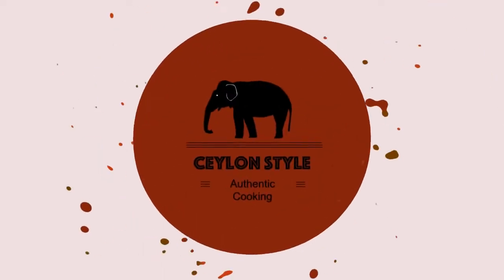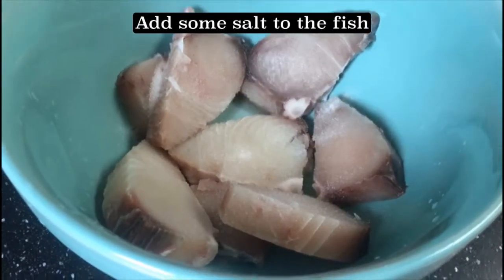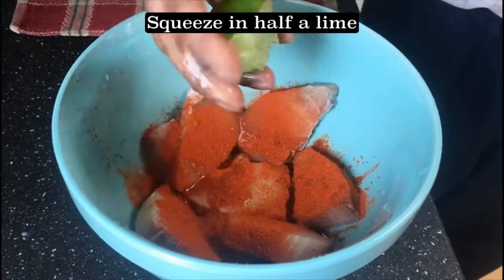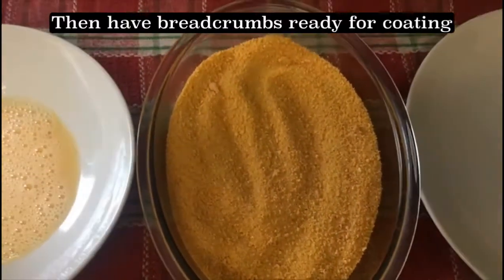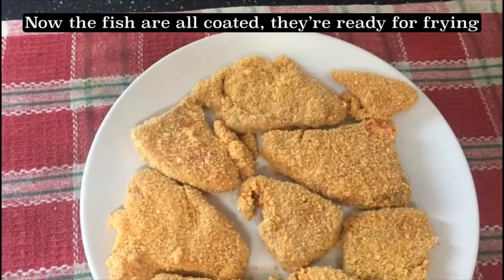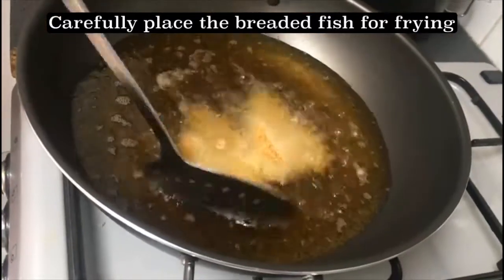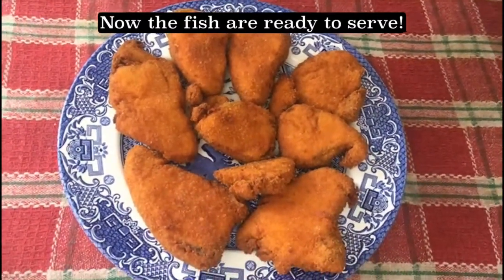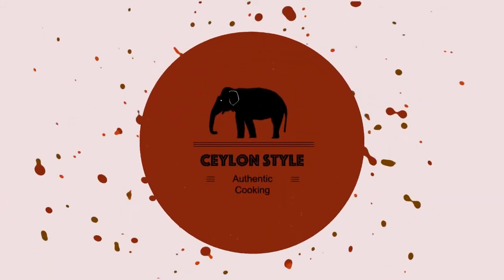Fried Fish Recipe (Eng Subs) - වෙනස් විදියට මාළු බැදලා කමු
Welcome to Ceylon Style Cooking! This channel will give you authentic recipes straight from our home in London to yours, wherever you are!

Today's recipe are fried fish for the whole family! For more information about my curry powder, drop me an email or message here or instagram!